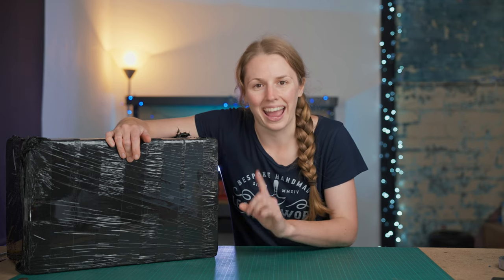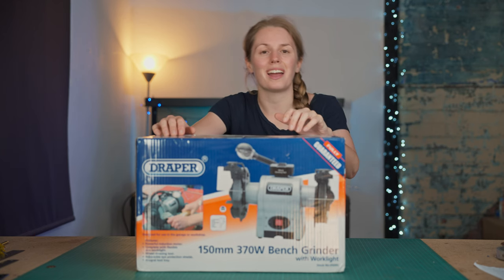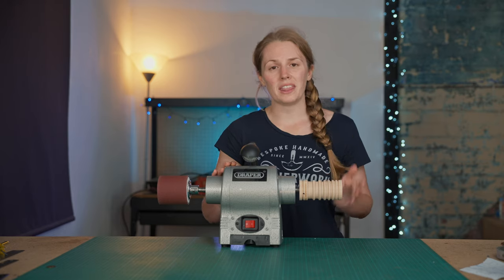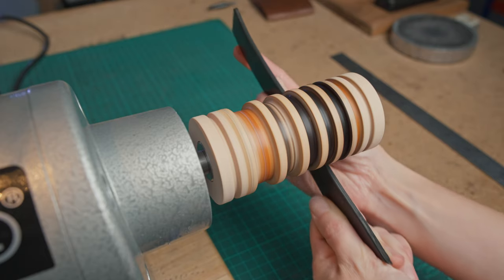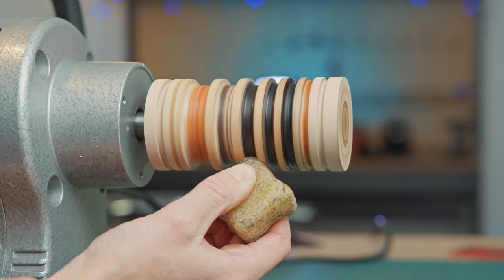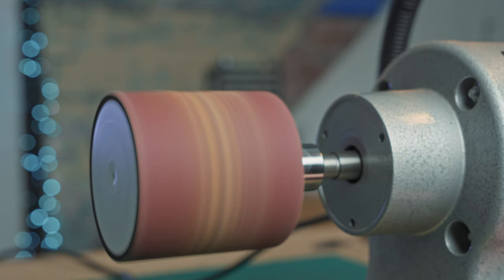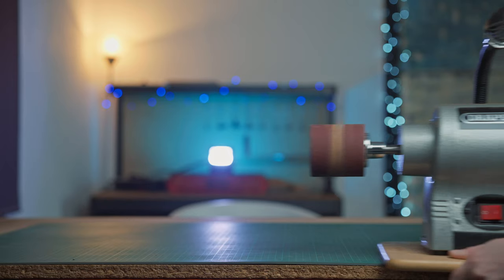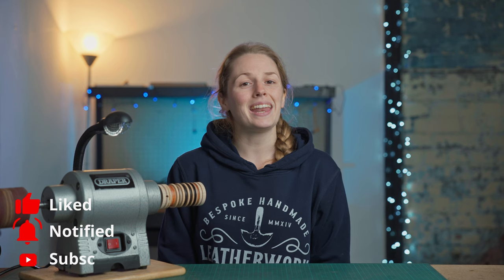Whats in my box???// BEST addition to the workshop EVER!!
I have a new addition in the workshop that I have been testing for the last couple of months, and it is a game changer!

00:00 Intro
00:12 My problem
01:04 The big REVEAL
02:29 Disclaimer
02:49 My thoughts
05:59 Final verdict
06:34 See you next time